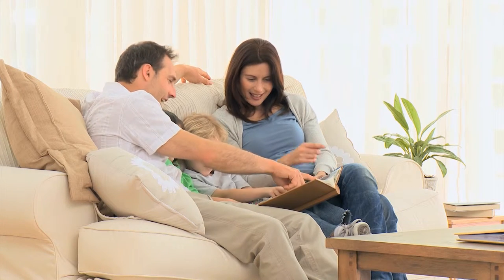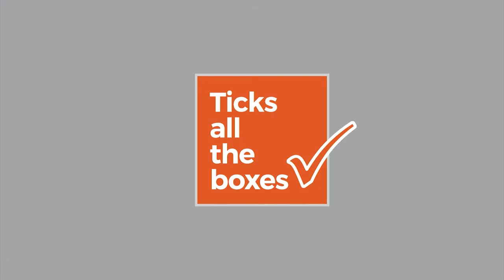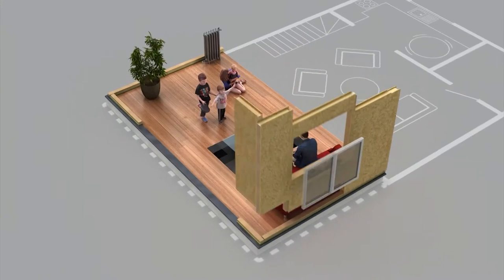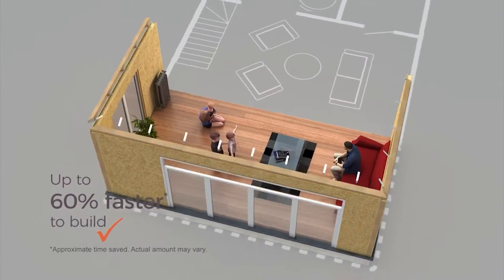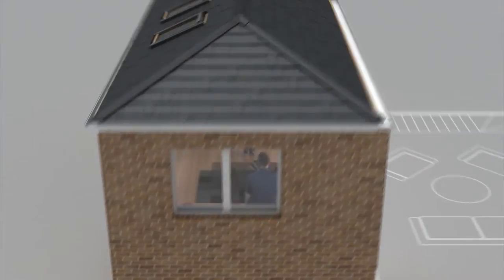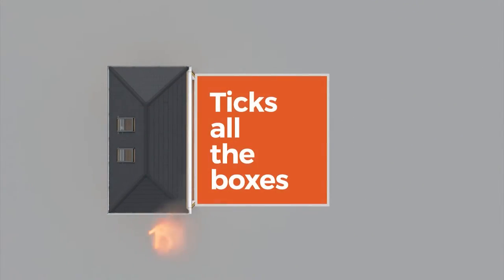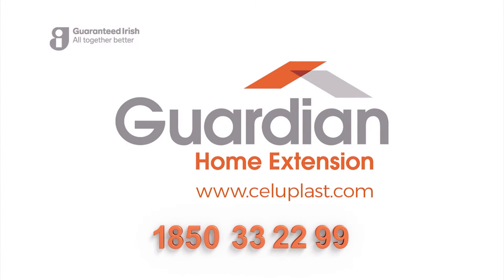Celuplast Home Extension 2016 Final